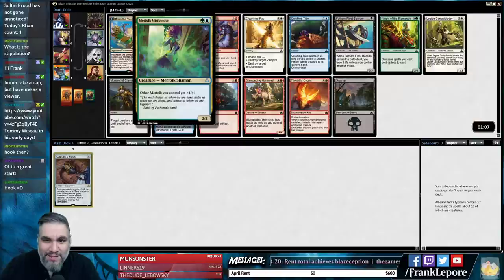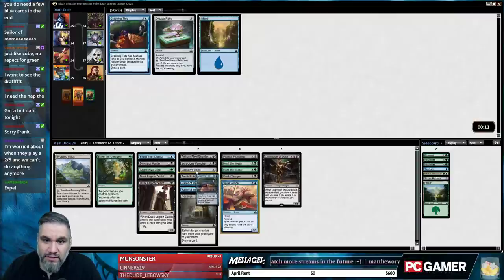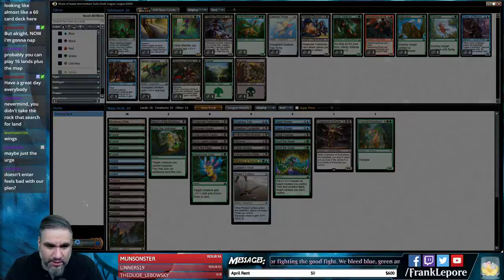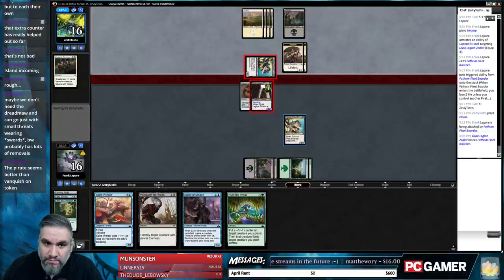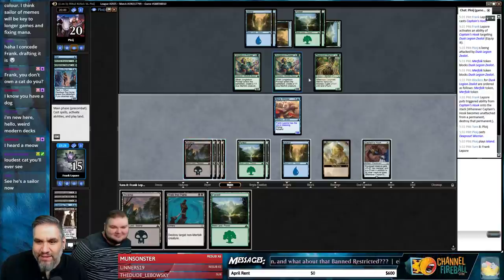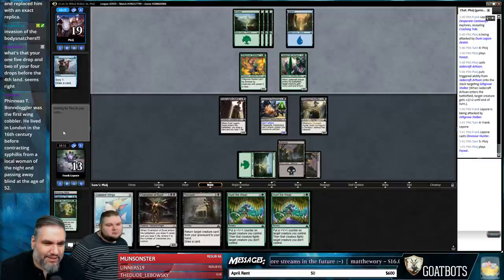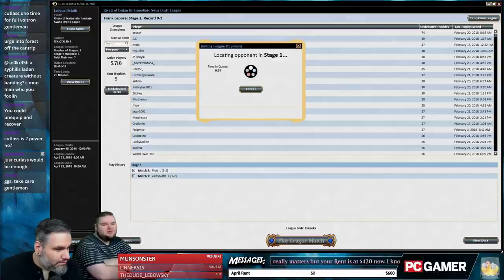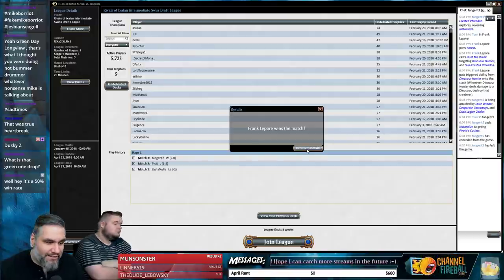Rivals of Ixalan Stipulation Draft #27 - 2/25/18